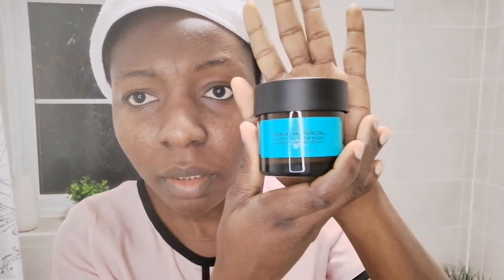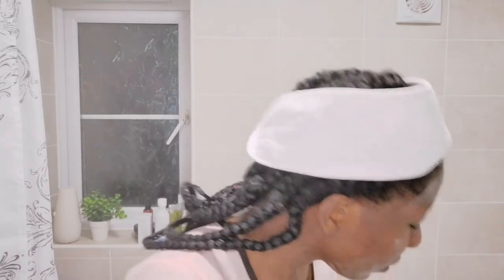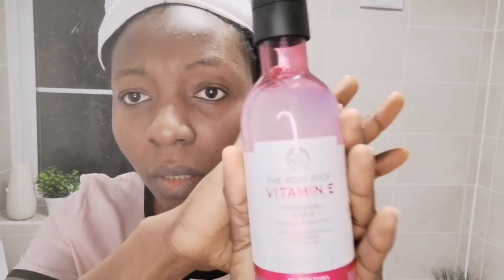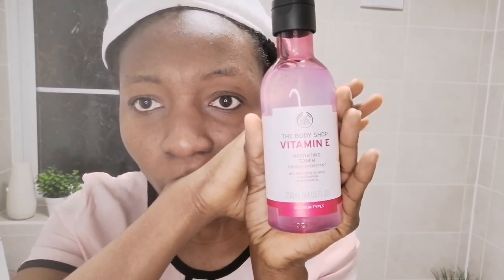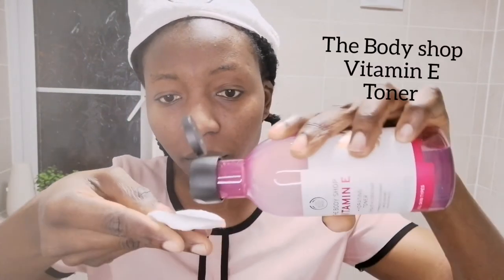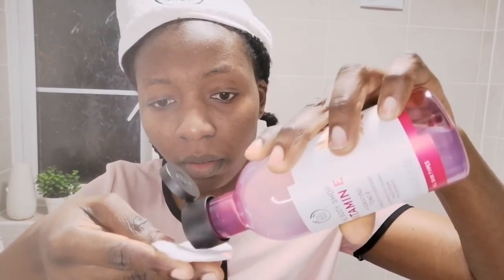Body shop products review. My night time skincare routine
In this video, I share my new night time Face routine. I used and reviewed  The Body shop products.
Himalayan Charcoal Mask
Vitamin E cream cleanser
Vitamin E Toner
Drops of Youth
Vitamin E moisture cream
The body shop Shea Body scrub